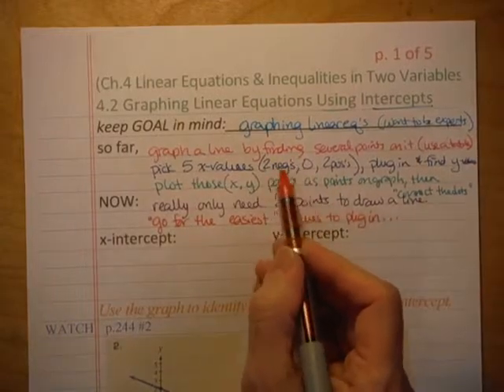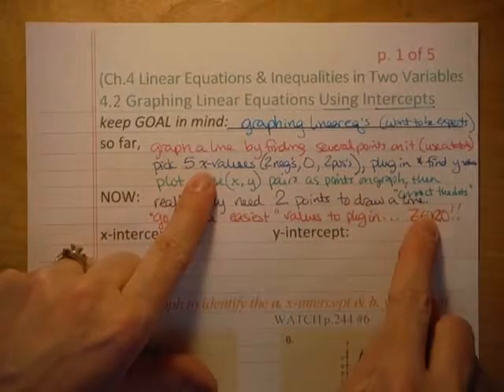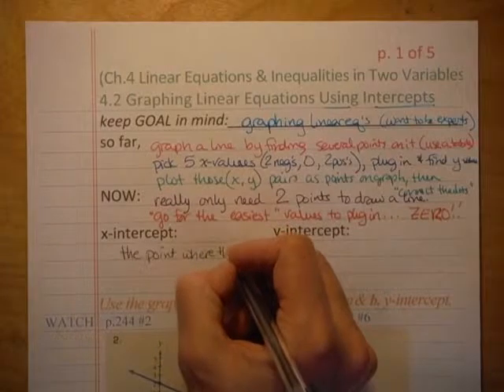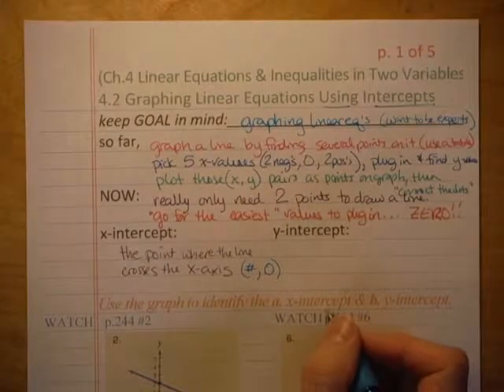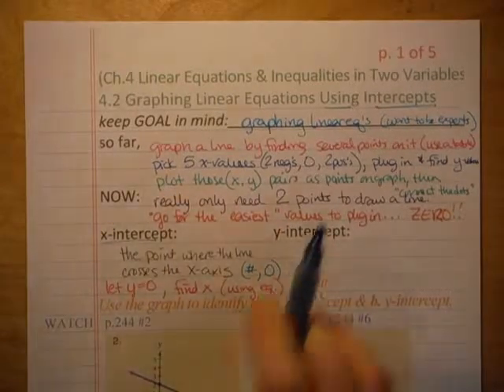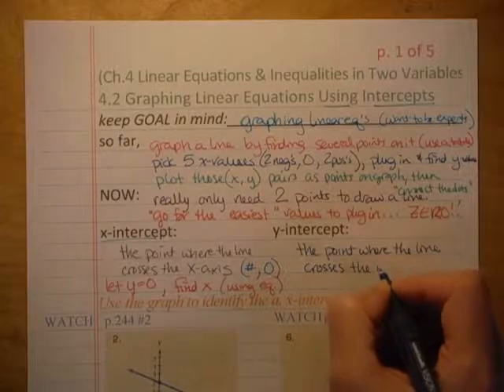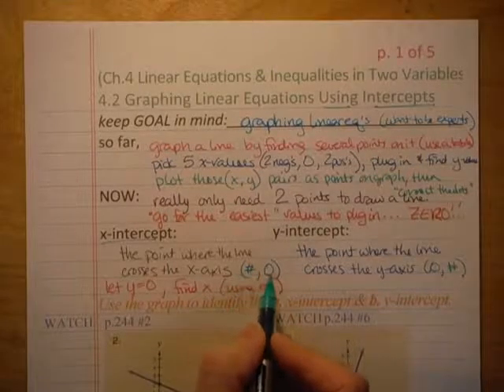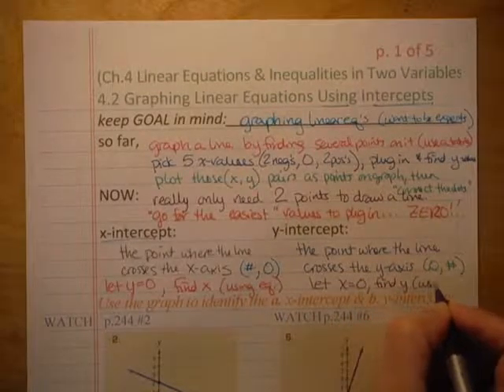3.2 notes p.1a (video is 5thEdition "4.2")